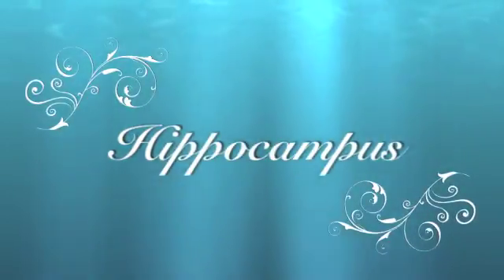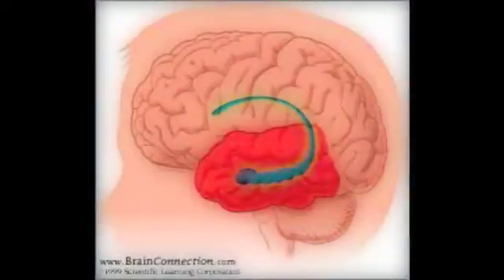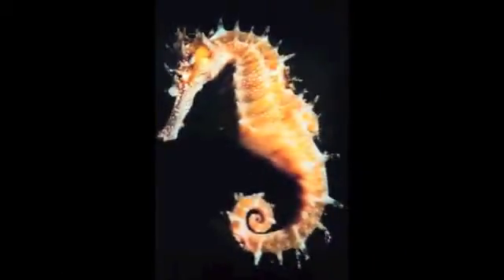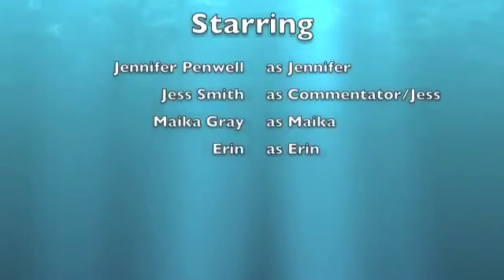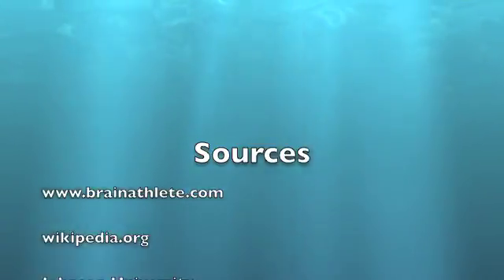Hippocampus Memory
Video about the Hippocampus and memory...